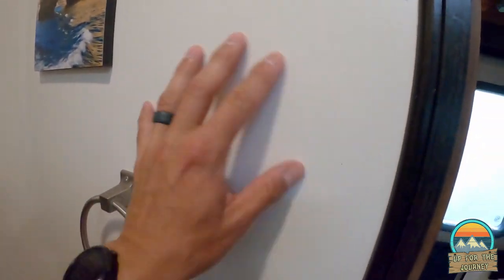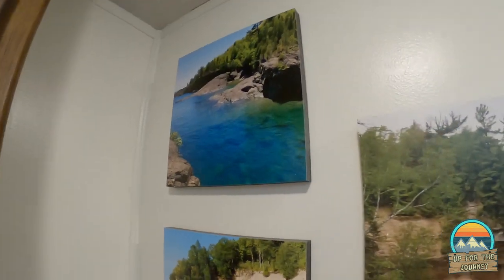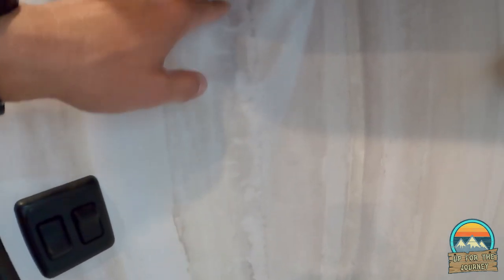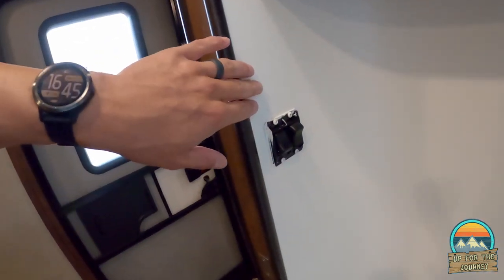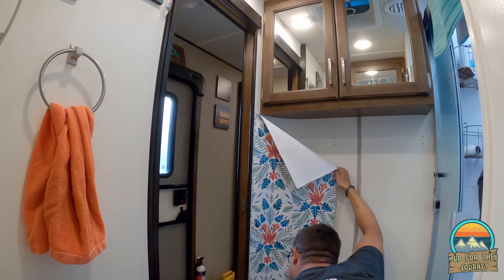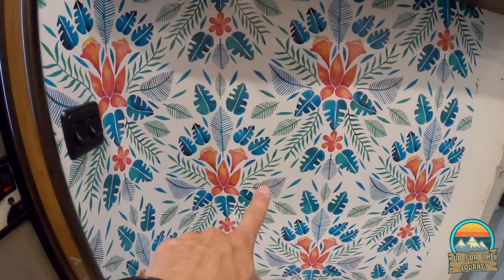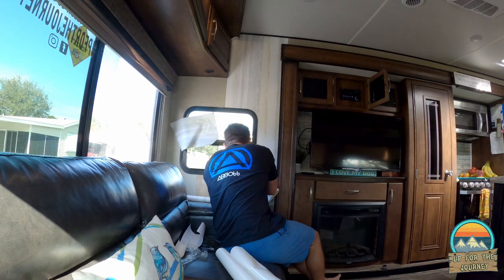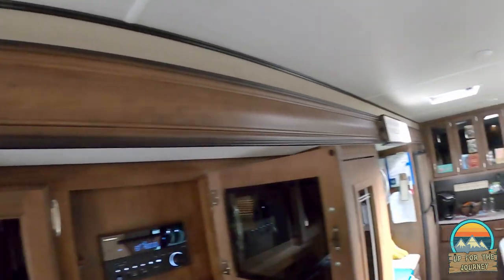Wallpaper in the RV? | Peel and stick wall paper.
We decided to change a few things in the RV—accent wall in the living room and kitchen area and the bathroom wall. See how easy it is to do.

The wallpaper we used.